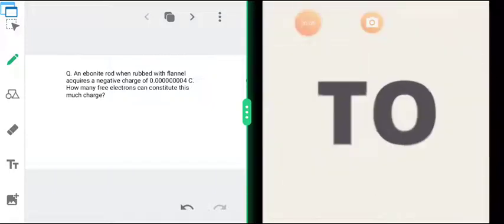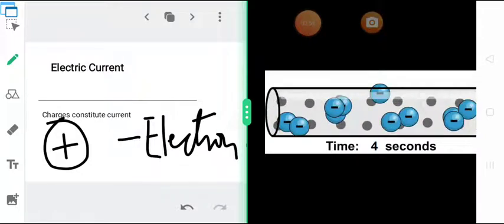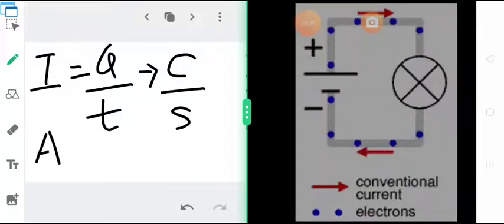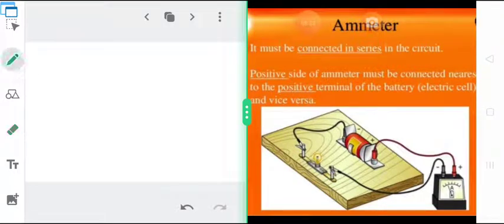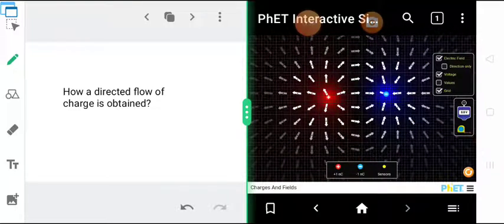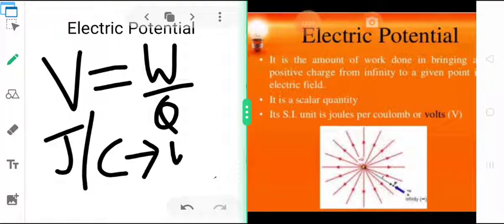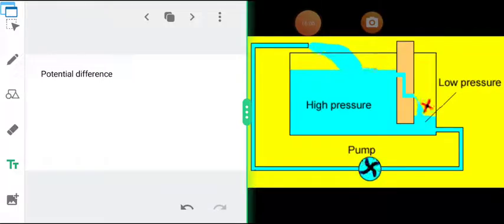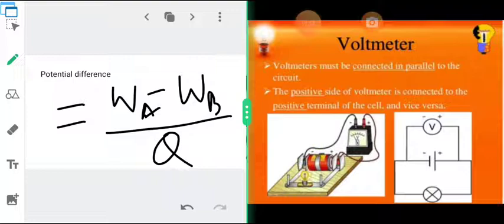Class X: Current, Electric Potential and Potential difference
Concept of current and potential by J B Mallick